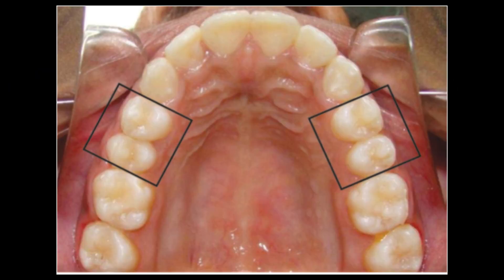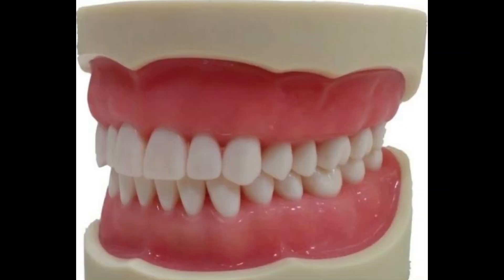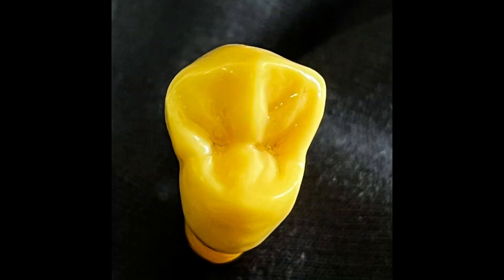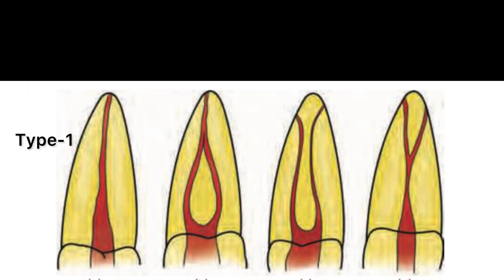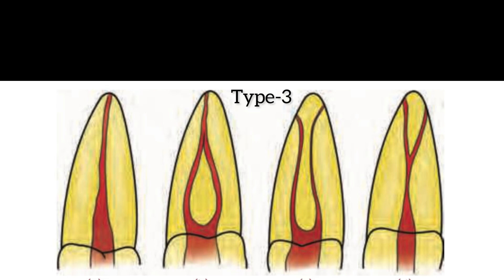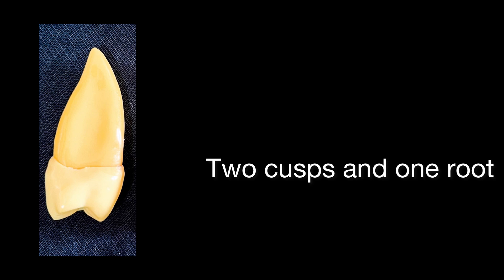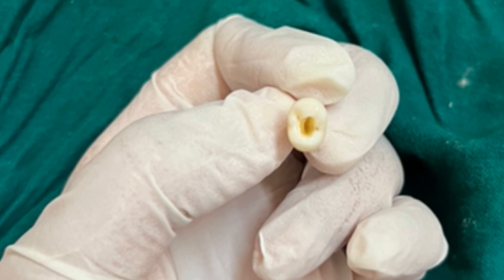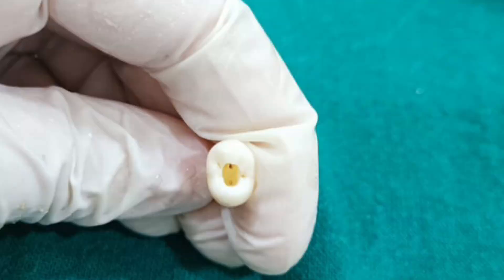PULP MORPHOLOGY OF MAXILLARY PREMOLARS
his educational video gives an overview of pulp morphology of Maxillary premolars. Maxillary first premolar has two roots and two canals(buccal and palatal). A Common variation in Maxillary first premolar is a single fused root, however almost always with two pulp canals (buccal and palatal). The buccal pulp horn is more prominent than the palatal pulp horn.The floor of the pulp chamber is located in coronal third of root below cervical line and  has two canal orifices, one buccal and one palatal. The root canal is kidney-shaped at cervical level.

The maxillary second premolar closely resembles maxillary first premolar in anatomy. It has one root and one root canal. Sometimes it shows two root canal opening and merging into single canal at apical foramina. It has two pulp horns similar to maxillary first premolar.The pulp chamber extends apically well below the cervical margin.The root canal is slightly oval at mid-root level and becomes round at apical third.

Created by the Faculty and Students of the Department of Oral Pathology and Microbiology at Manubhai Patel Dental College.